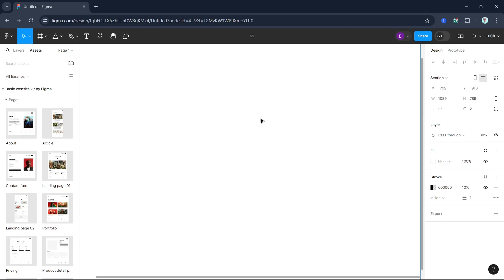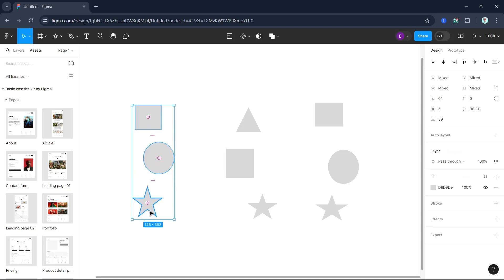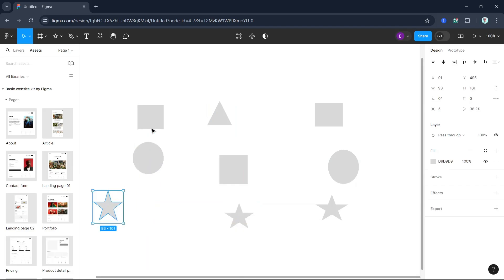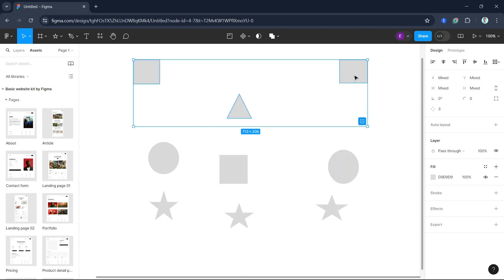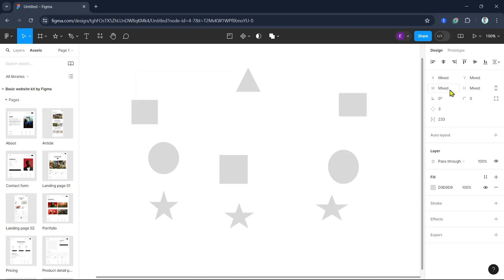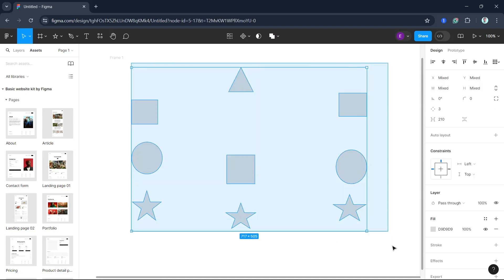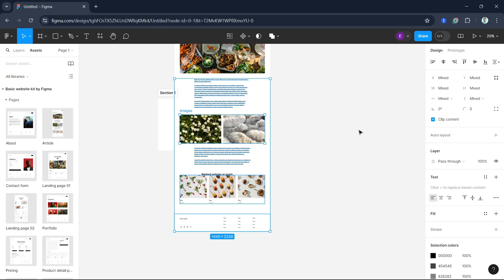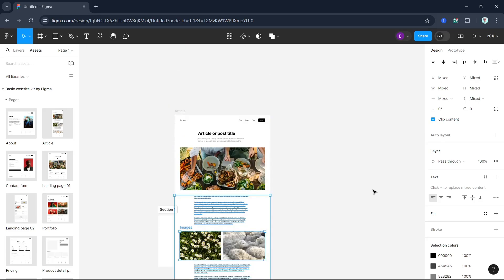How To Align Objects in Figma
In This Tutorial,  "How To Align Objects in Figma".  We will show you how to align objects in Figma with our step-by-step guide. Proper alignment is crucial for creating visually appealing and professional designs.
By the end of this "How To Align Objects in Figma" tutorial, you'll know how to align objects in Figma effectively, enhancing the precision and aesthetics of your designs.